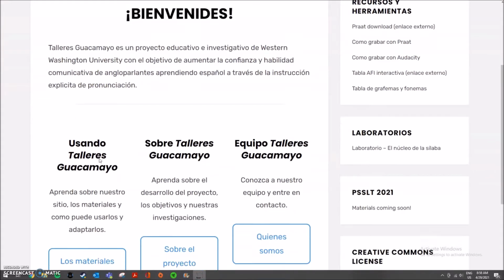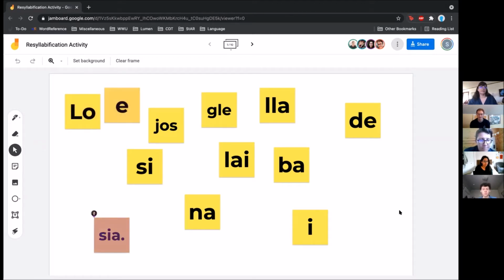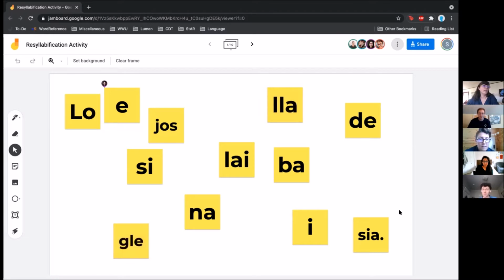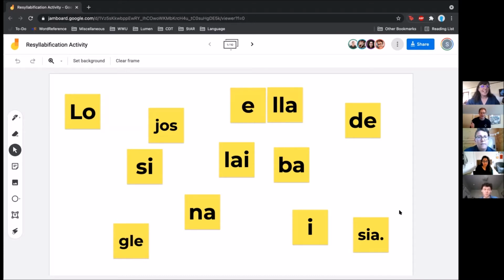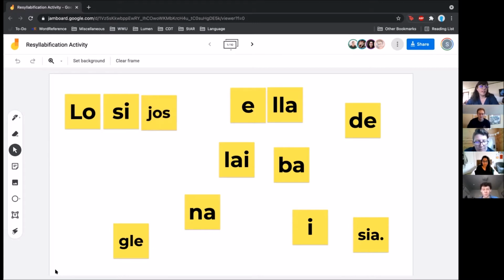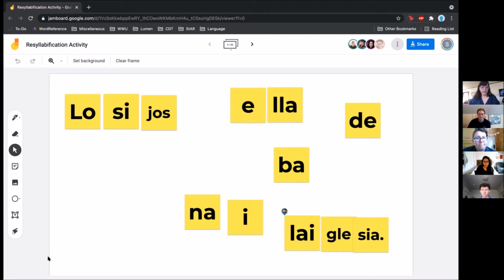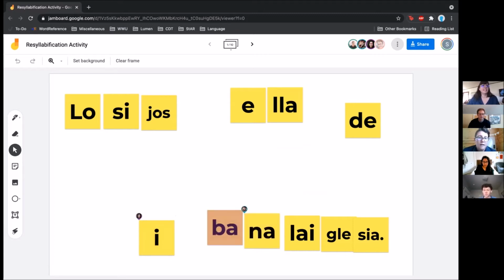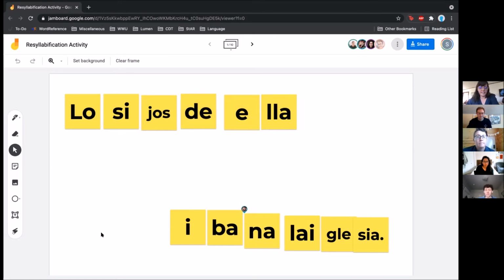PSLLT 2021 Teaching Tips WWU